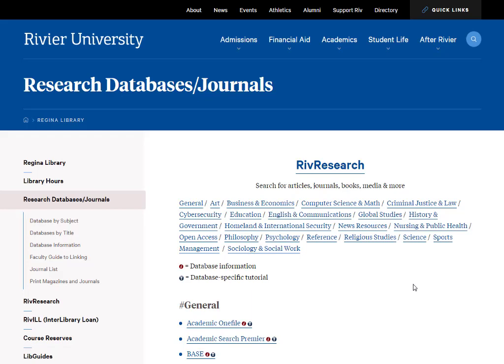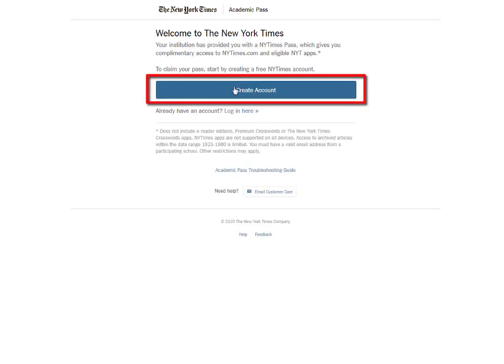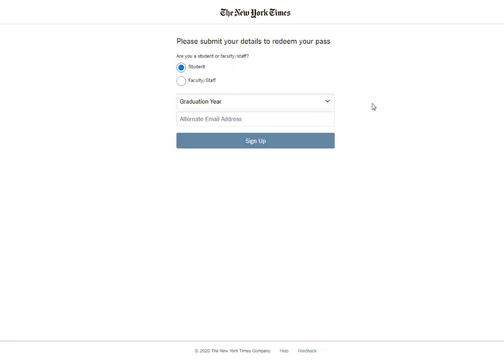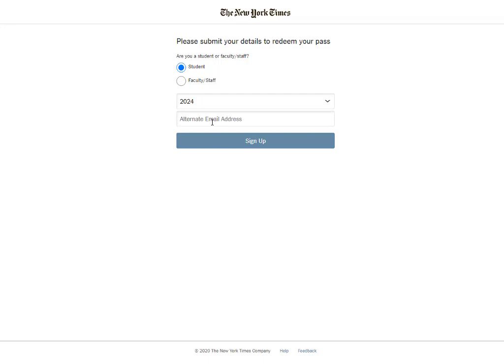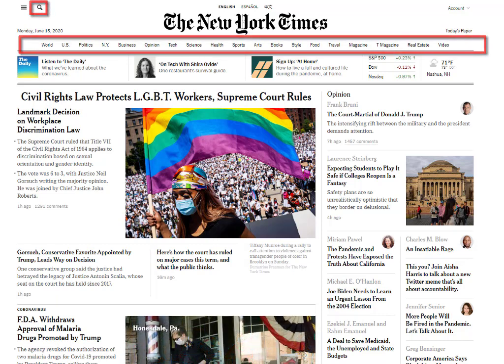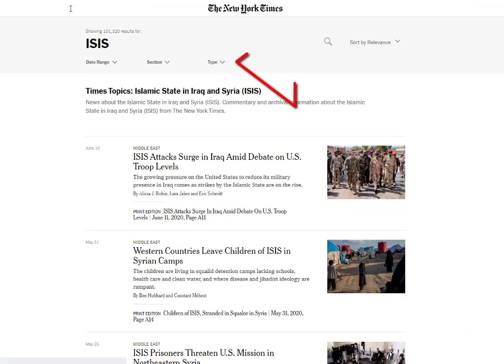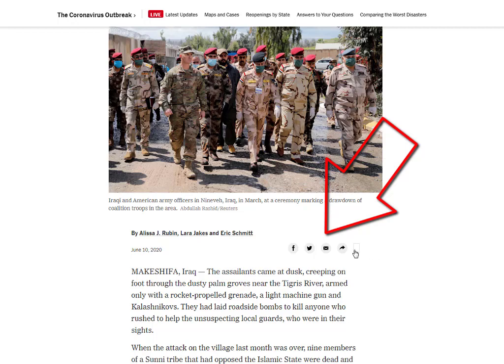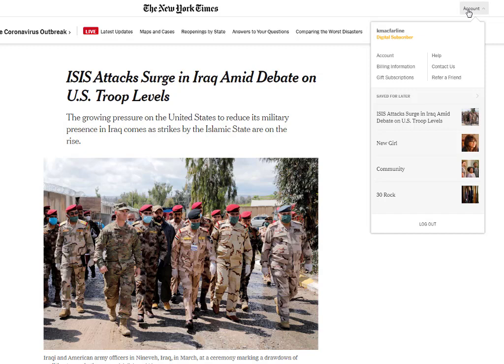The New York Times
This tutorial will show you the basics of using the New York Times online to find articles for your research.